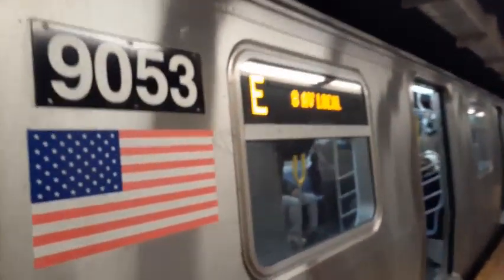MTA NYCT: R160 (E) Train at Lexington Avenue 53rd Street (12/19/20)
Trying to do an Ex Coney Island set compolation this day, but I just never caught an Ex CI (F). Also, I don't have anything unique to upload atm, so here is a standard R160B Siemens (E) Train Leaving Lex Avenue 63rd Street.

Taken on December 19th 2020